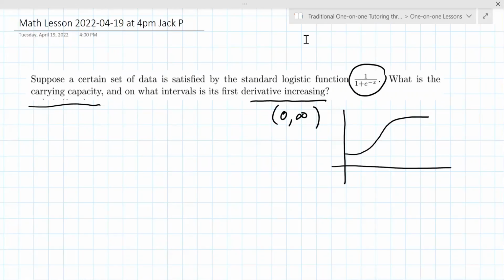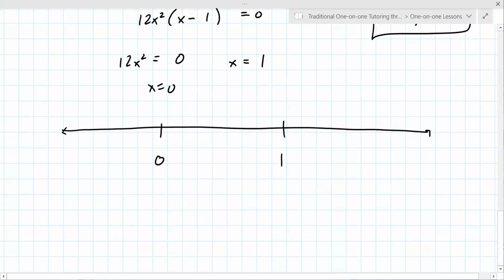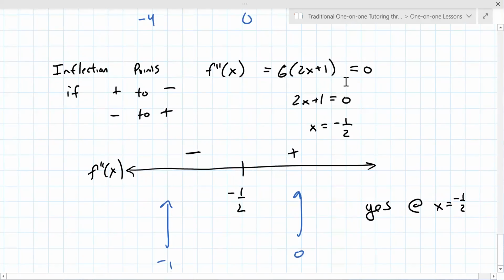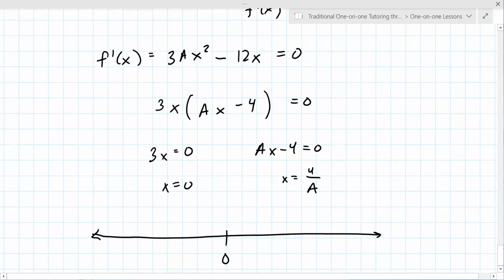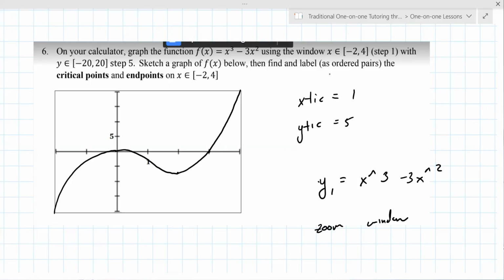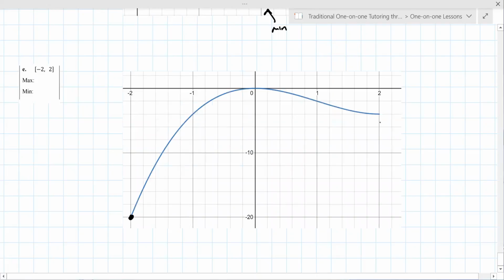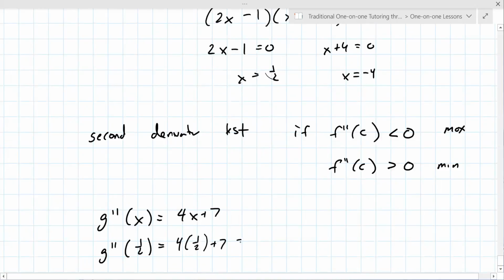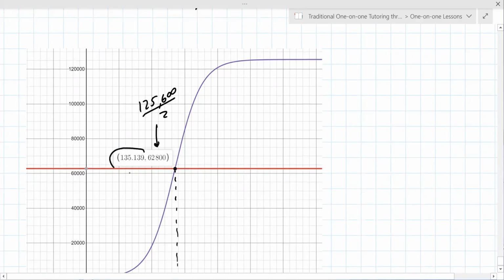College Calculus 1 Lesson [2022-04-19 at 4pm MST Jack P]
This lesson focused on first and second derivatives, critical points, inflection points, graphing, and the logistic model.